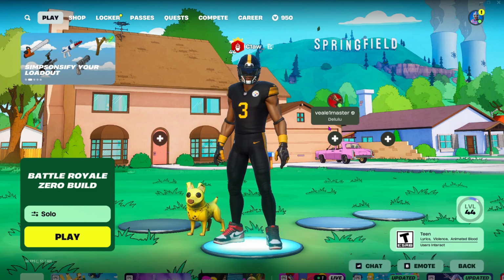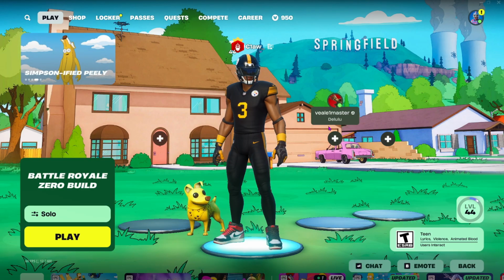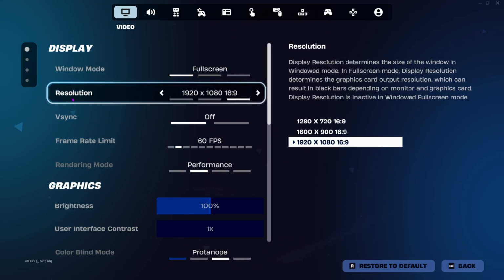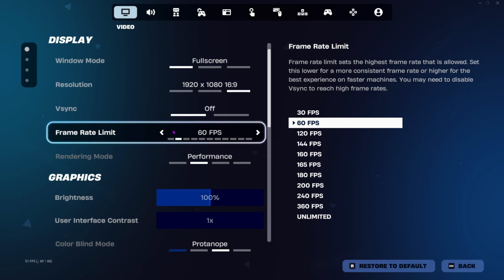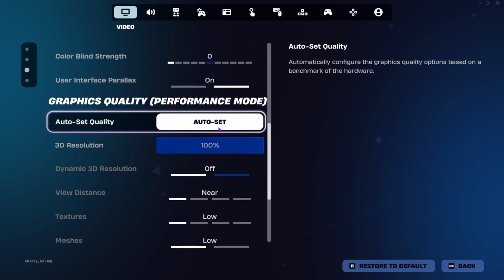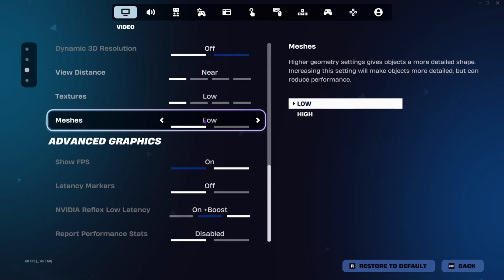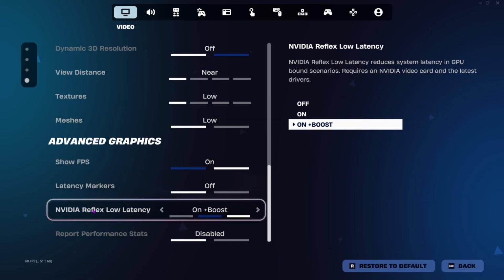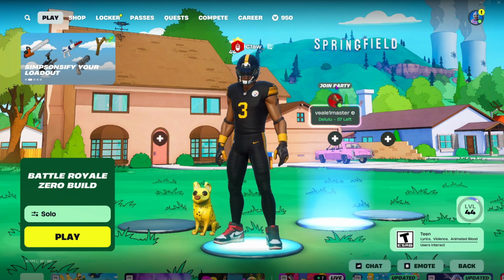LOW-END PC Fortnite Settings You NEED in 2025!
Are you struggling to get good FPS in Fortnite on your low end PC?

Don't worry, I've got the solution! In this video, I'll show you the best Fortnite settings for LOW END PC & Config that will give you a HUGE FPS BOOST.